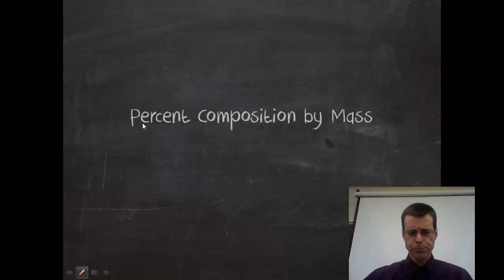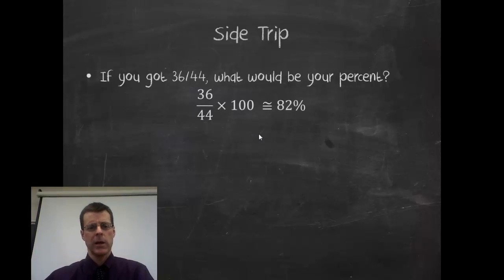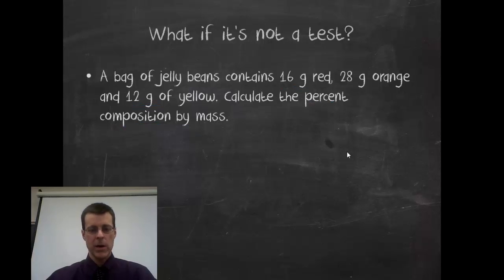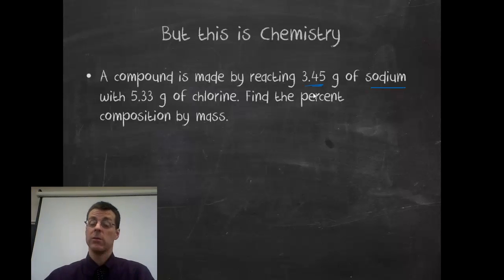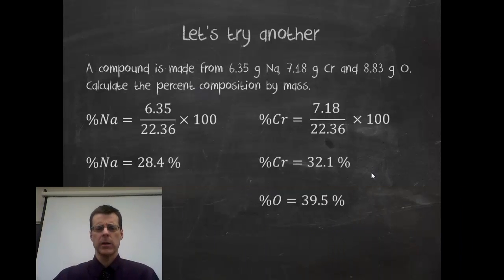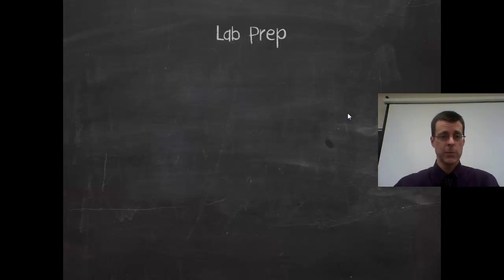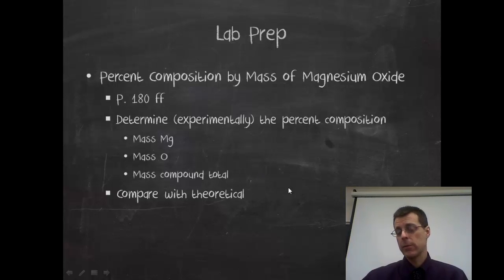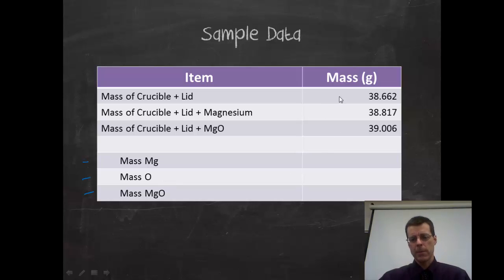Percent Composition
Mr. Oliver explains how to calculate the Percent Composition by Mass and introduces a lab.